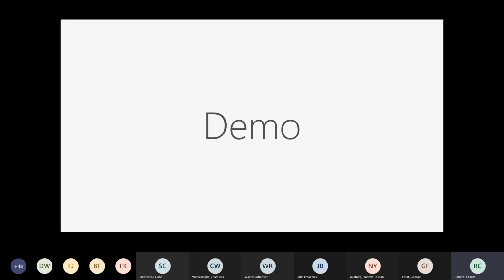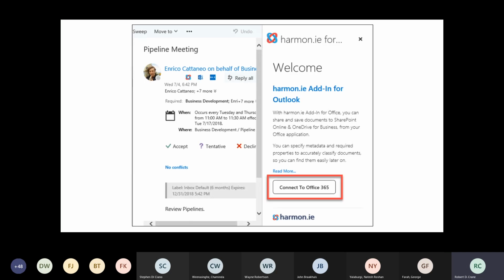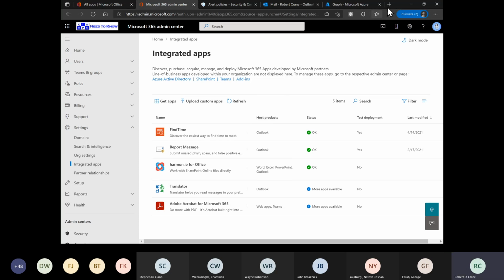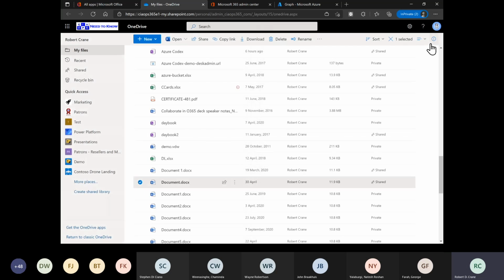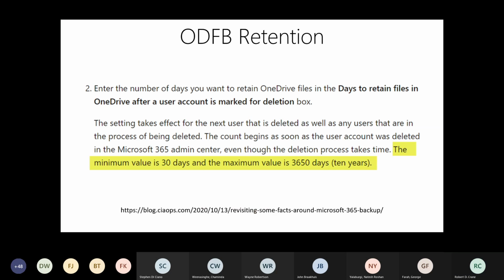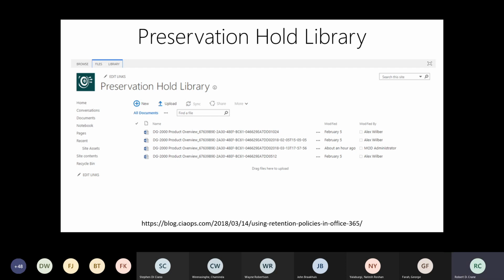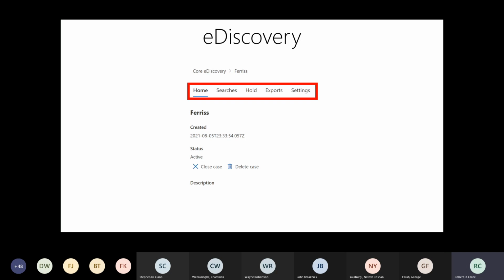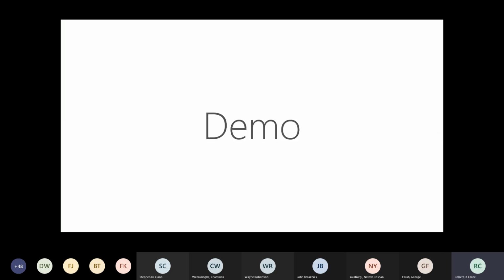Ingram Security Event - Day 2 Part 2